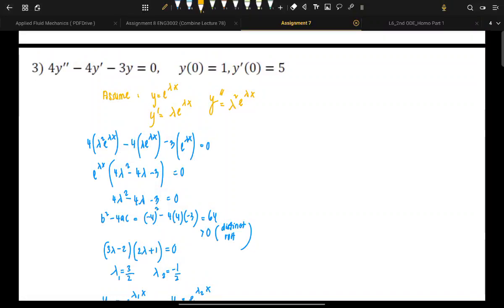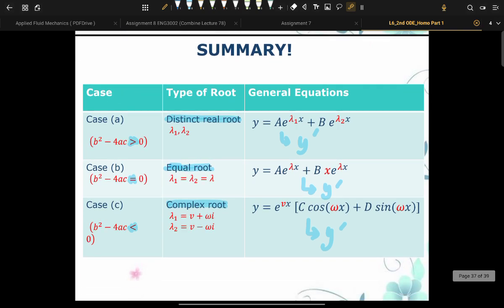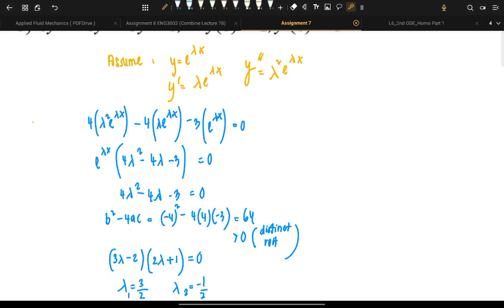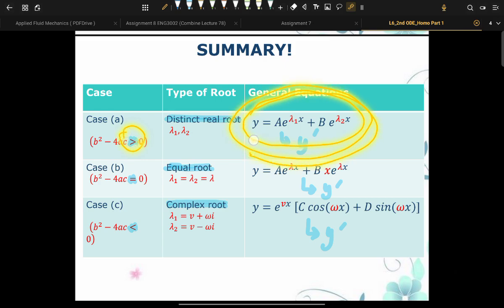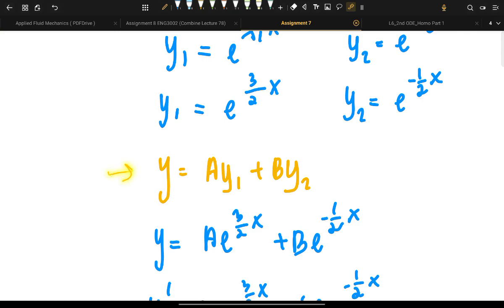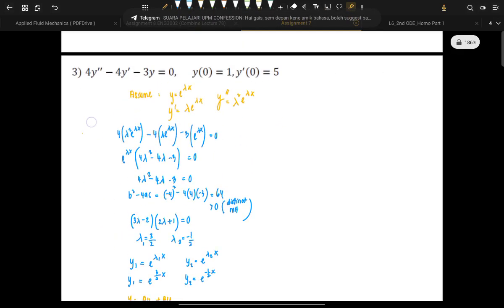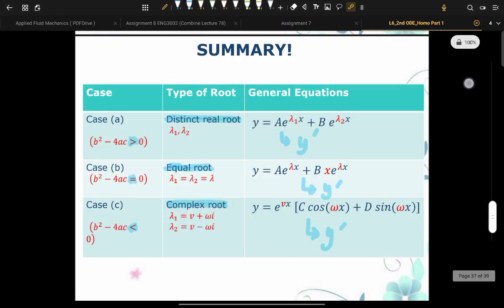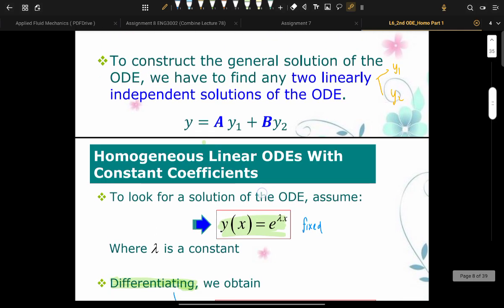ENG3002- 2ND ODE USING CONSTANT COEFFICIENTS ( CASE A )